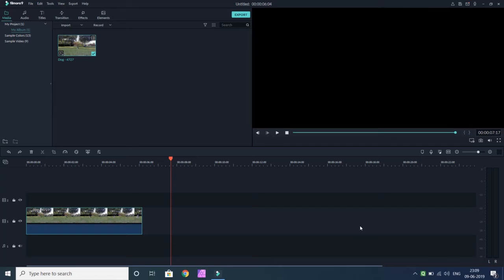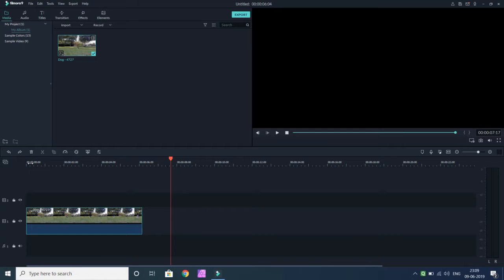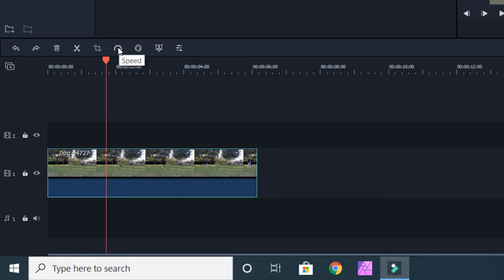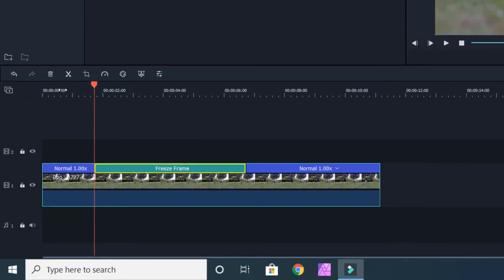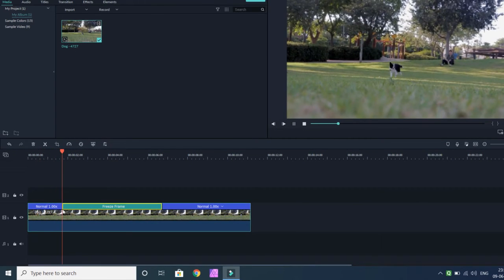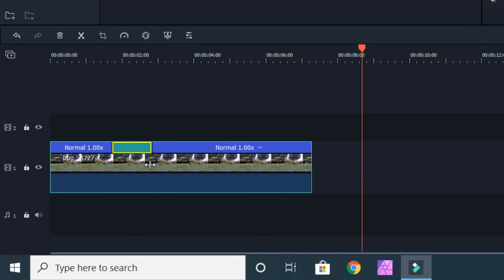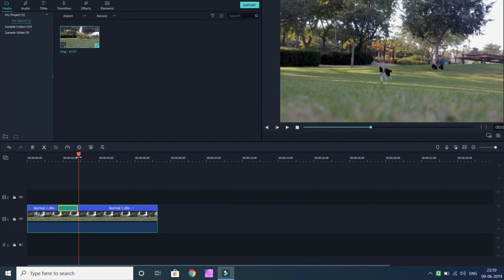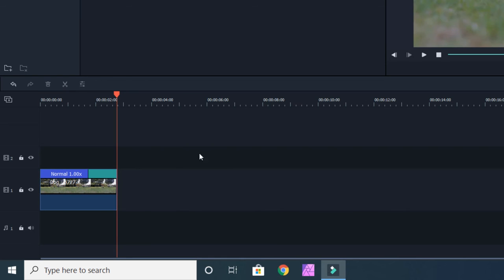13. Filmora 9 tutorial ( Freeze frame )